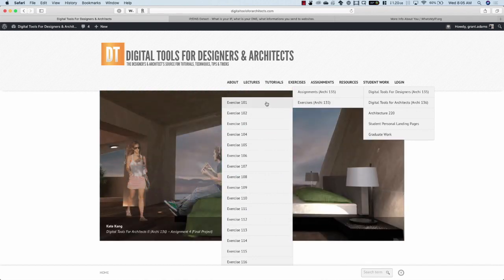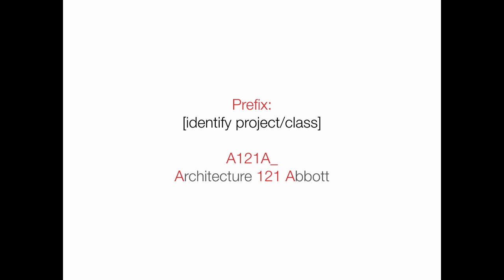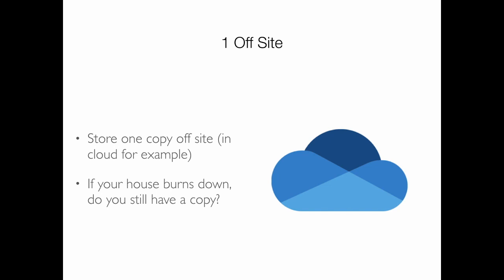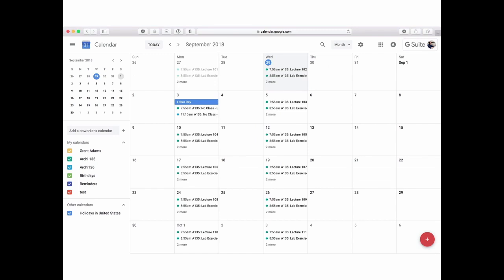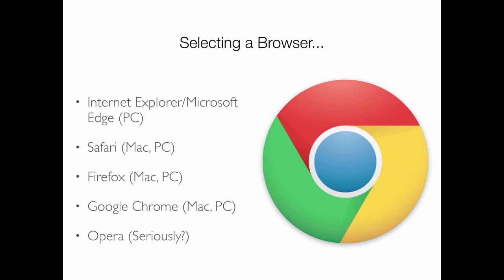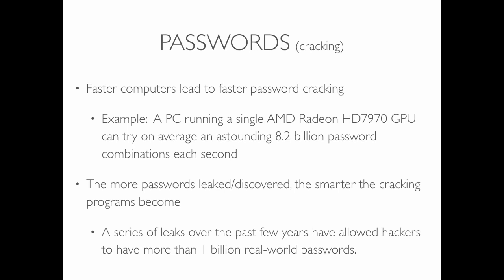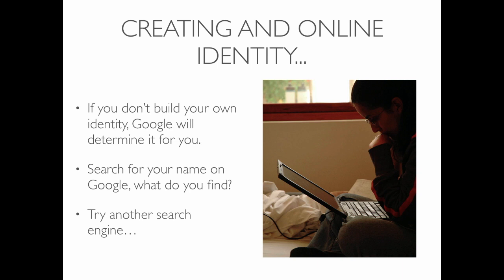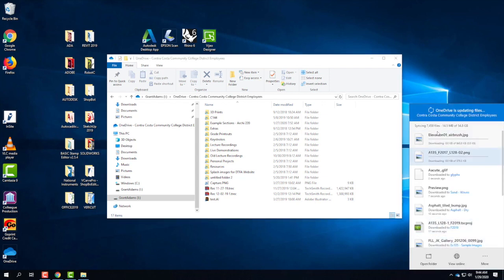Lecture 102 - Technology Design and Architecture (Virtual)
Technology, Design & Architecture - The Lecture.  Includes digital organization, calendars, email, the web, internet security, passwords & developing and online identity.